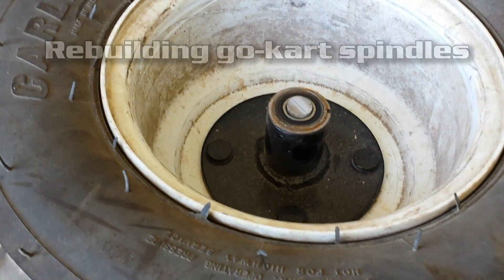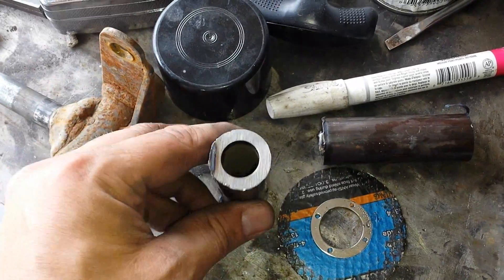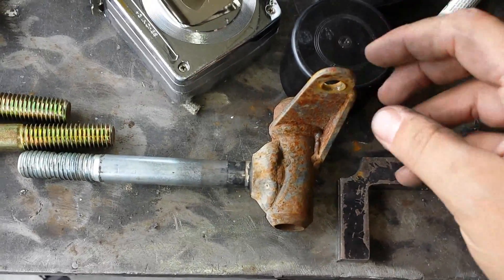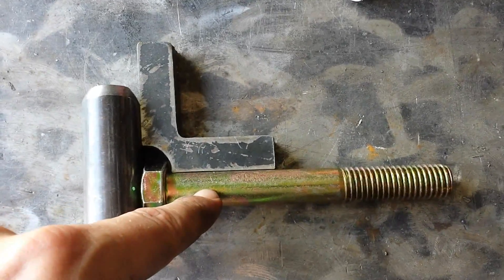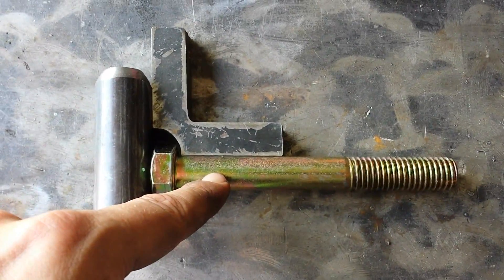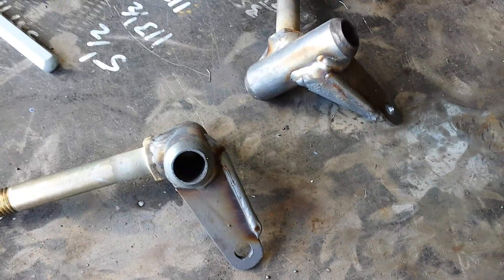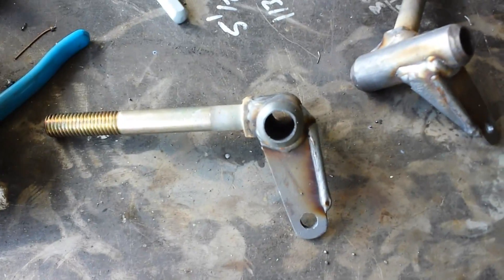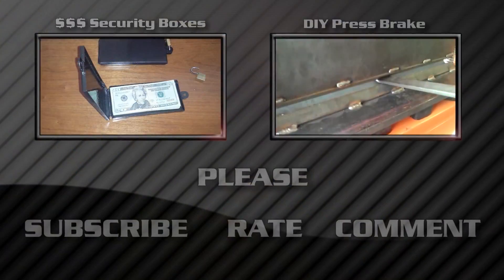Rebuilding Spindle Arms For The Go Kart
Had a grade 5 bolt sheer off, which was part of the spindle.  Very lucky the driver wasn't going fast when it happened.  This is the process I go through in recreating them with Grade 8 bolts.